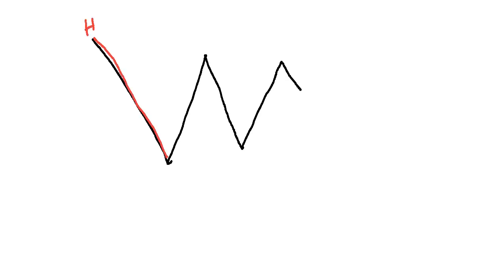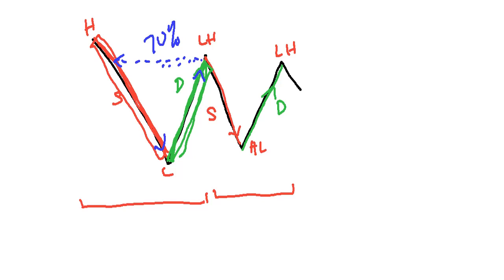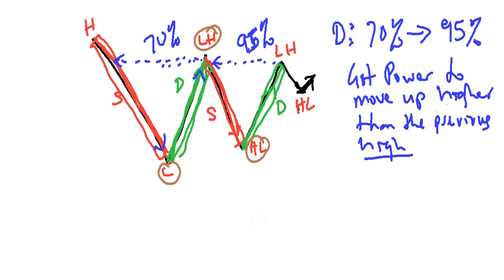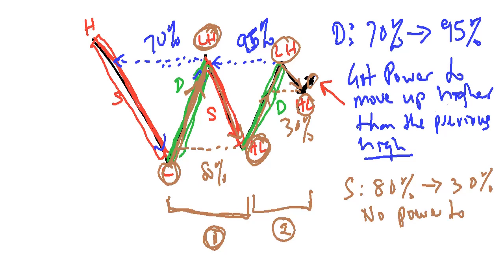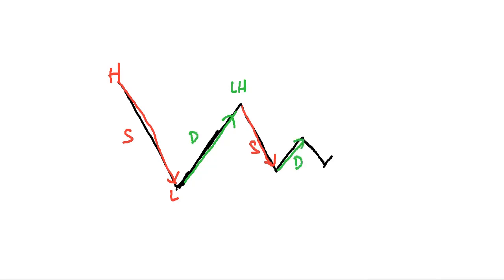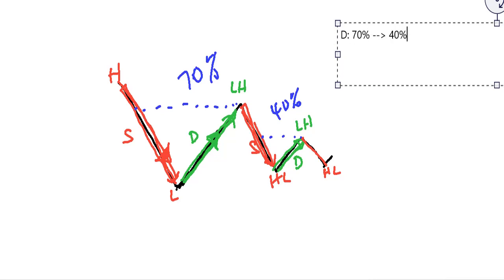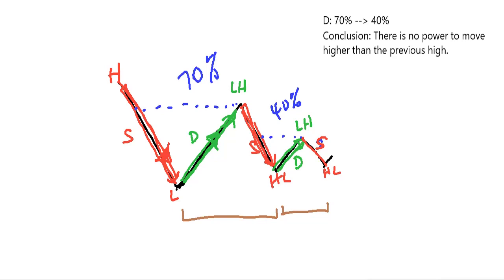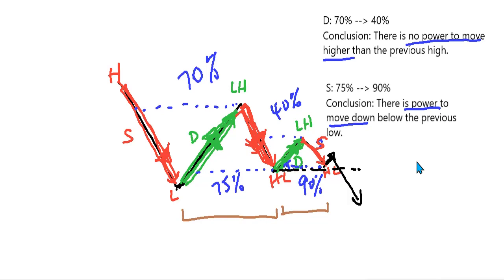In sideways stock market, who will win? the buyers or the sellers?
In this video we analyze sideways stock market. We use power analysis which is based on the supplies and the demands of a particular stock. WE will see how to determine which force will win in a fight between the sellers and buyers. This  video focuses on theoretical explanation and the next video will focus on real world application.